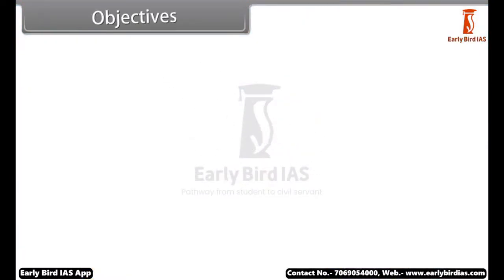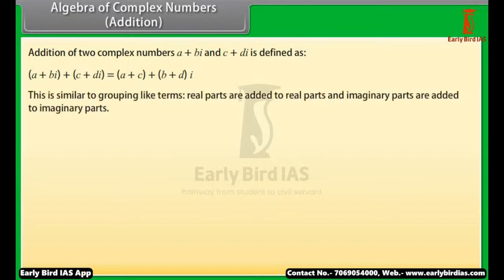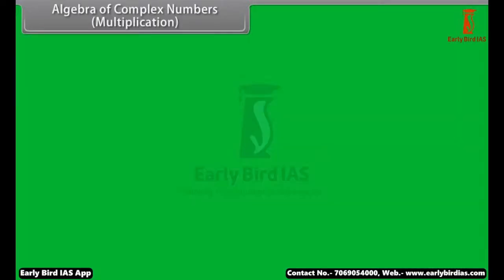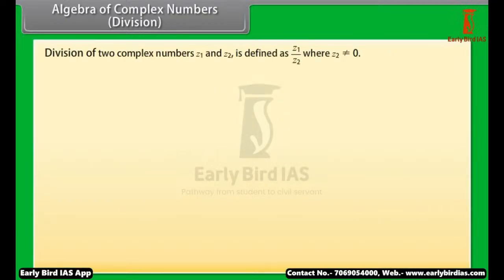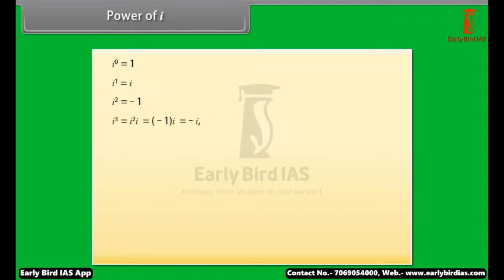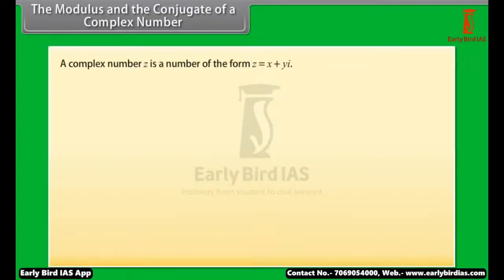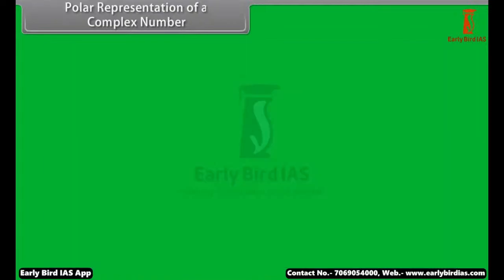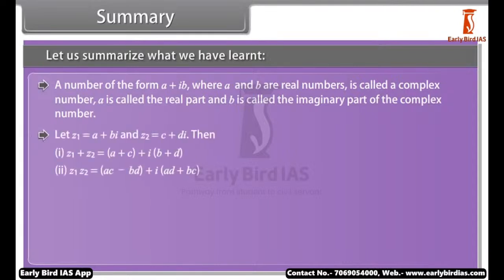🎓🧠 Complex Numbers 🔢✨| 24/04/2025 | LIVE @04:00PM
🎓 Subject: Mathematics
🧠 Topic: Complex Numbers
📚 Level: High School / College

🔢 Welcome to this exciting lesson on Complex Numbers! 🧮
In this video, we’ll dive into the magical world of numbers that go beyond the real! ✨

📌 What You’ll Learn:
✅ The imaginary unit ‘i’ 🤔
✅ Addition, Subtraction, Multiplication & Division
✅ Conjugates and Modulus
✅ Argand Diagram 📉
✅ Real-world applications 🌐

Whether you're a student looking to ace your exams 🎯 or just curious about the 'imaginary' side of math 😄, this video is for you!

🔖 Early Bird IAS COURSE FEATURES™️

1.  Recorded Lectures
2.  Offline Download
3.  Daily Weekly & Monthly- Test
4.  E-book
5.  Revision Lectures
6.  Lectures PDF
7.  Advanced Level Test Planning
8.  Prepare With Best Faculty…😍
9. Mind Map + Books™️
    Many More...💯
(Note: Early Bird IAS's Different Courses May Have Different Features™️...😊 To Get More Information Call The Tele-calling Team...📞)

😍 Early Bird IAS Social Media…🛜🔗